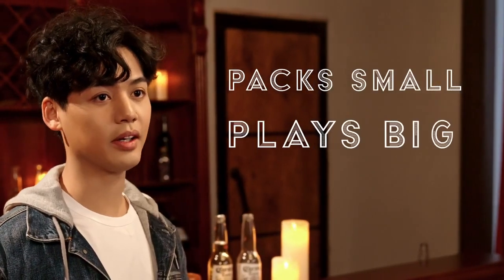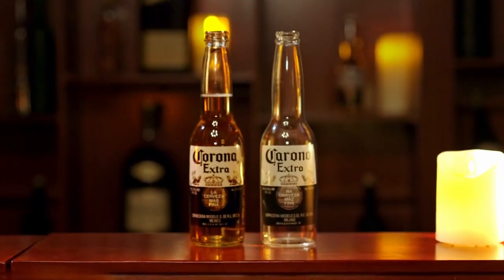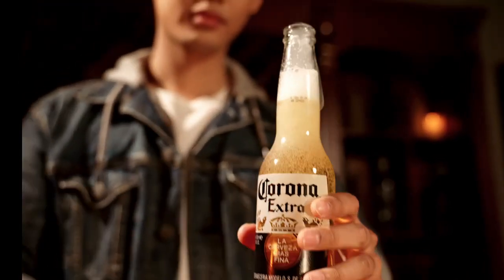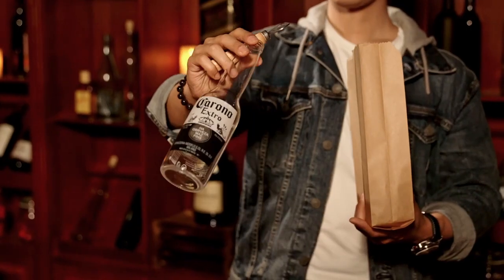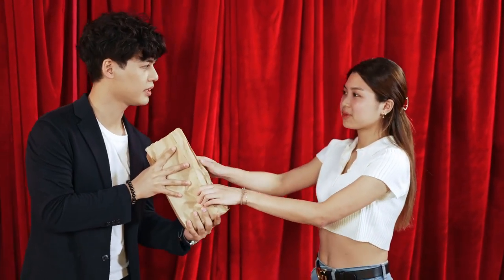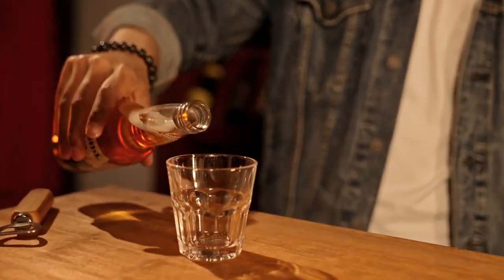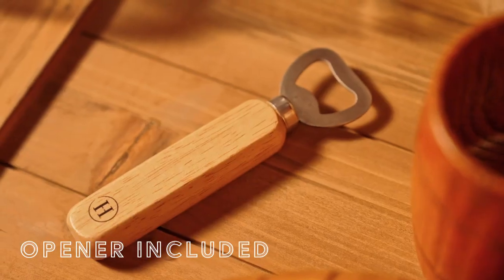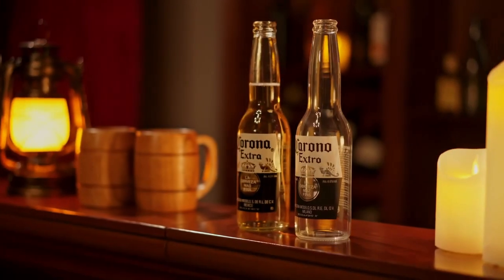Refilled by Henry Harrius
Henry Harrius is finally revealing one of his secret weapons from his commercial show: REFILLED.

You first introduce an empty glass bottle (corona), a paper bag and an opener as a “magic wand”. After some jokes that is naturally built into the routine, the bottle is magically refilled in a completely sealed state! The beer can immediately be handed out as your spectators enjoy the rest of your show drinking it. With the cleverly-refined routine,  the spectator can now touch and even hear the empty bottle before the effect. This truly added a lot of depths to the illusion and drastically increase the deception.

Refilled is a beautiful spin-off of Norm Nielsen’s Classic Vanishing Bottle. With the permission of Norm Nielsen Magic, HHP Team developed the MOST REALISTIC bottle gimmick you can ever find on the market. This practical yet powerful routine is perfect for any of your parlour, stage, or even zoom shows.